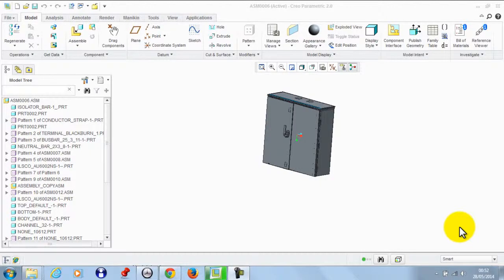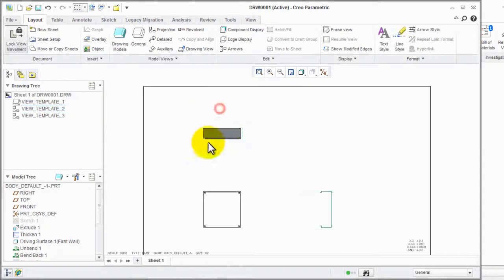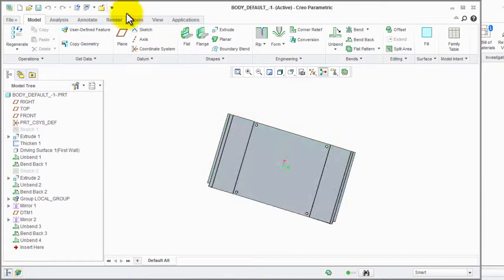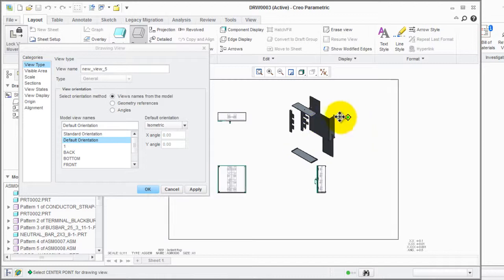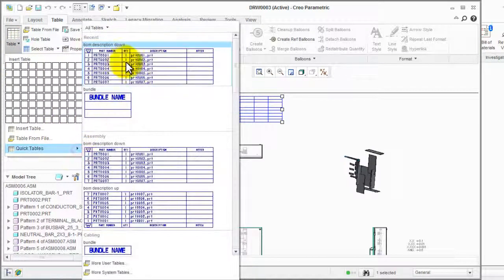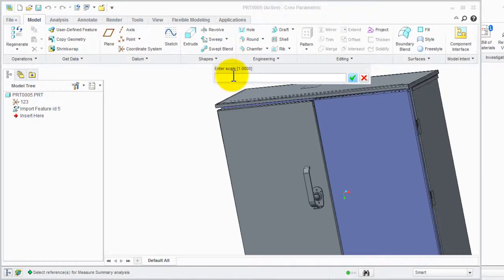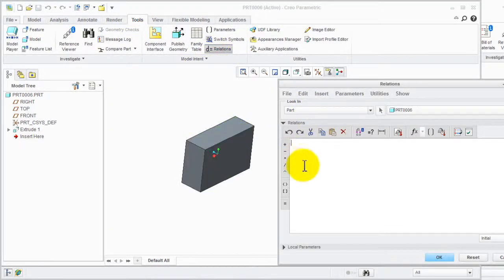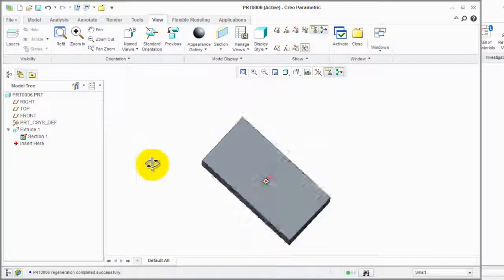mastering Creo by examples 59 (part B)